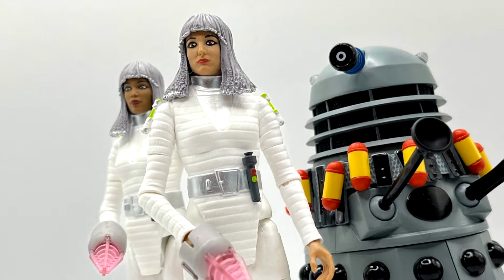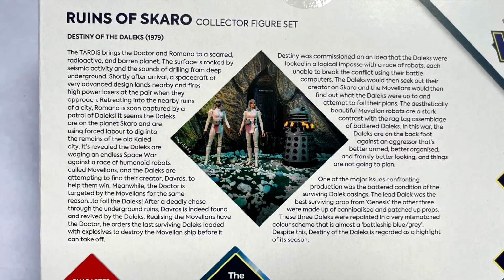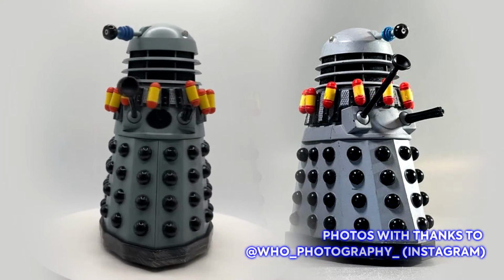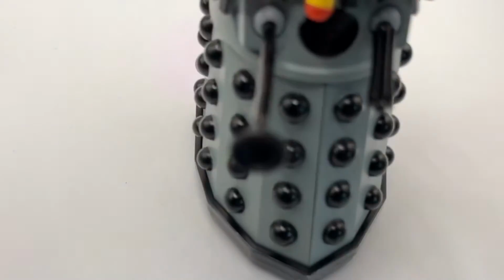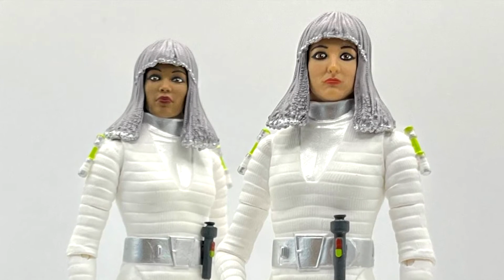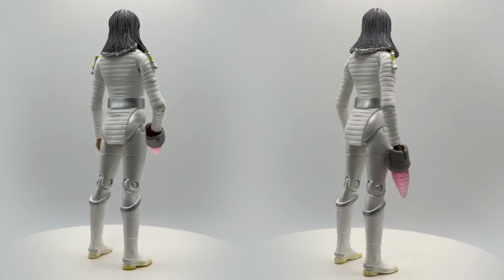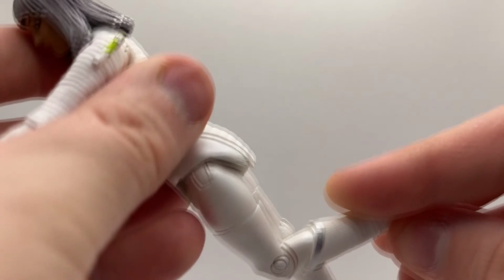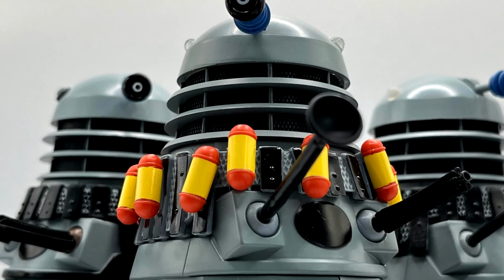Doctor Who Action Figure Review - Ruins of Skaro - Character Options Online Exclusive 2024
Hello everyone and welcome back to a brand new Doctor Who Action Figure Review, today I'm going to be taking a look at the recently released 'Ruins of Skaro' Collectors set, featuring a 'bomber' Dalek and two Movellan's from 1979's Fourth Doctor adventure, Destiny of the Daleks.

Huge thanks to @who_photography_ (instagram) for the photos of the original Dalek release

► eBay Store

Inspired by the 1979 Episode: Destiny of the Daleks, this new three figure online exclusive presents the two main protagonists in that classic story, The Movellans and the Daleks. The striking and beautiful Movellan robot figures each come with a blaster accessory, whilst the Dalek figure is pre-loaded with bombs. All figures are 5.5 inch scale and come with various points of articulation. The set comes beautifully presented in special window packaging with unique diorama printed insert.

Set Contents at 5.5 Inch Scale:
2 x Movellan Robots with Blaster Accessory
1 x Grey Dalek with Bombs

Destiny of the Daleks (1979)
Destiny of the Daleks is the first serial of the 17th season of the British science fiction television series Doctor Who, which was first broadcast in four weekly parts on BBC1 from 1 September to 22 September 1979. The story introduces Lalla Ward as the newly regenerated Romana.

It is set on the planet Skaro centuries after events of the 1975 serial Genesis of the Daleks. The Daleks arrive on Skaro to find their creator Davros (David Gooderson) in suspended animation. They seek his guidance to help them beat the Movellan race with whom the Daleks are in a stalemated war

If you attempt any customs that I showcase in my reviews or feature in my animations, I take no responsibility for any damages / failings / injuries caused in the process of creating yours. And if you’re under the age of 16, I highly recommend parental guidance so that the risk of injury can be prevented